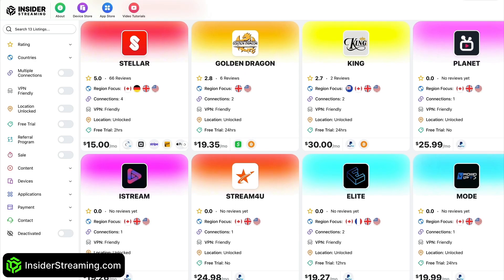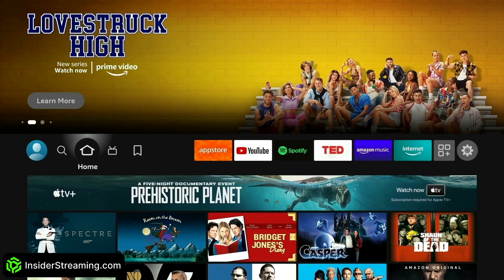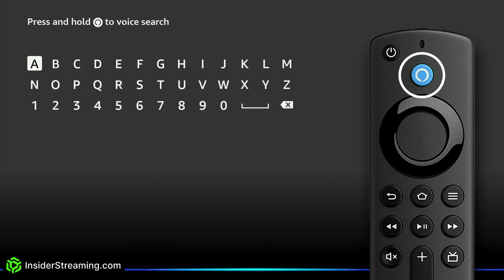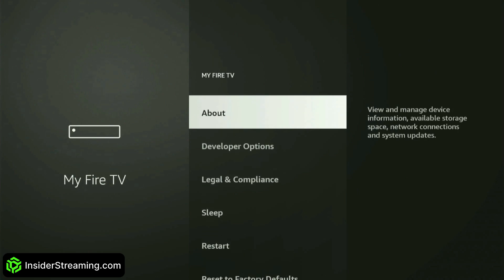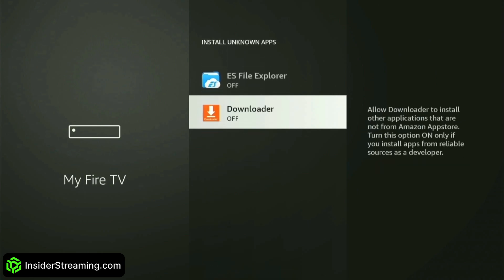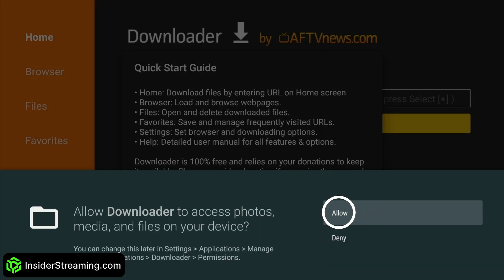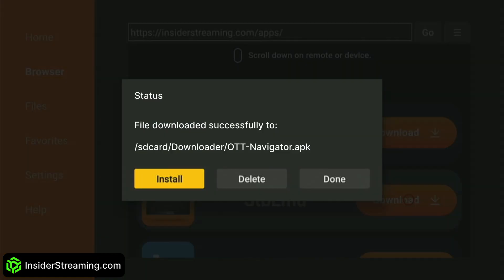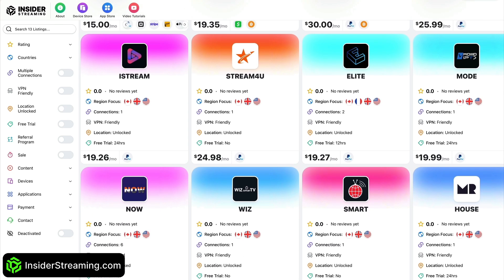How to Install OTT Navigator IPTV Player 2024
Chapters:
0:00 Introduction
0:27 Install Downloader App
0:48 Grant Downloader App Special Permissions
1:30 Download and Install OTT Navigator